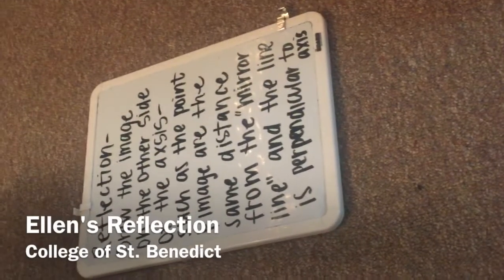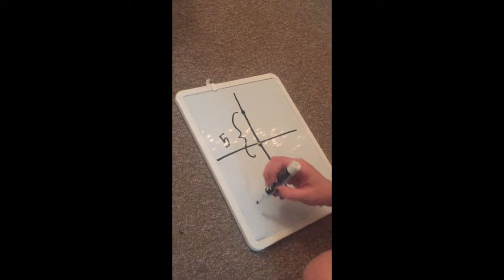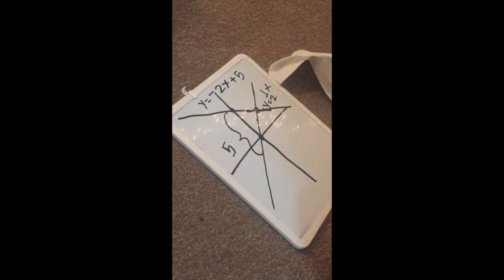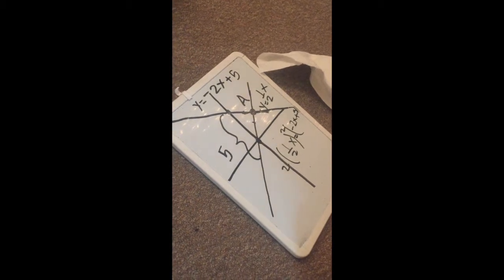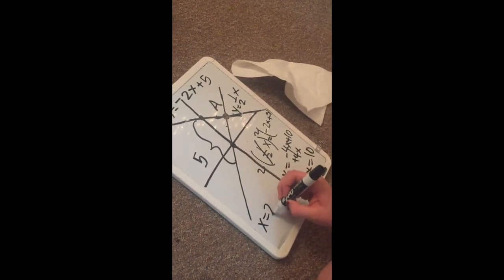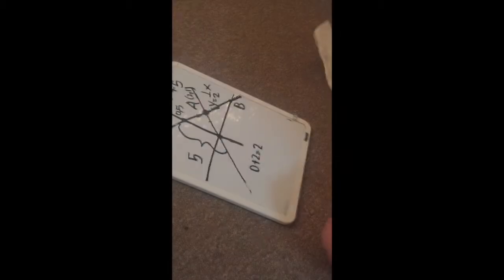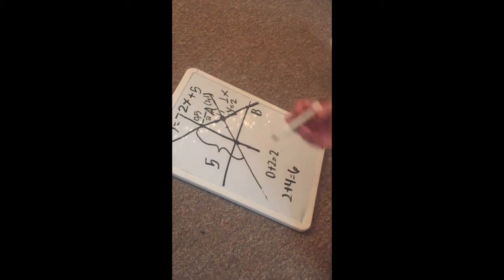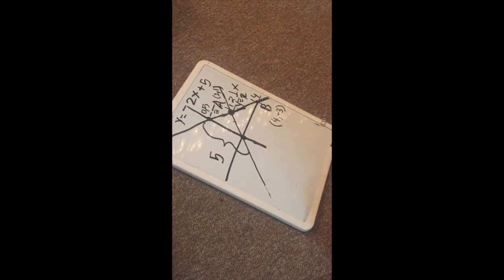Ellen's Reflection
This video is about Ellen's Reflection